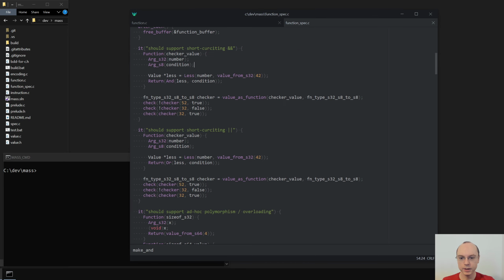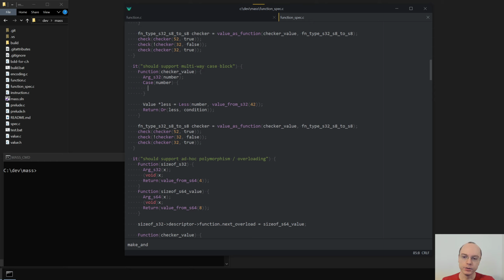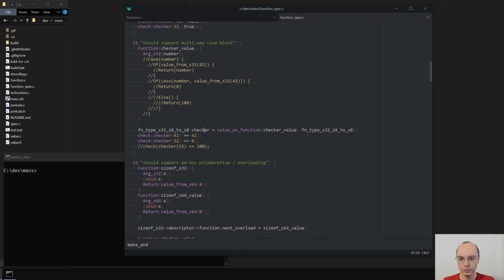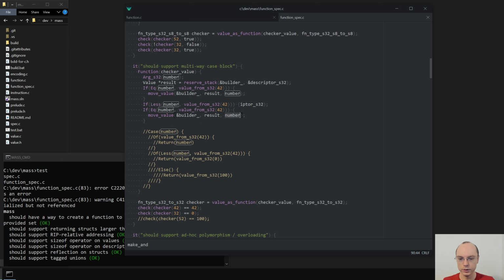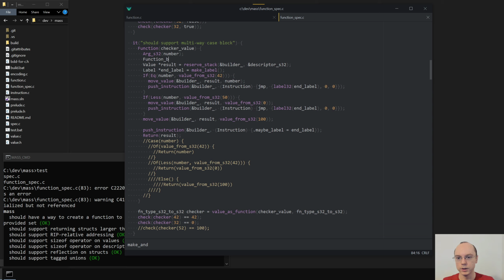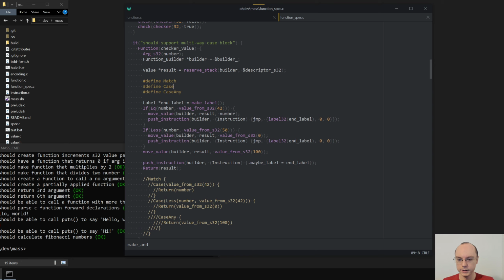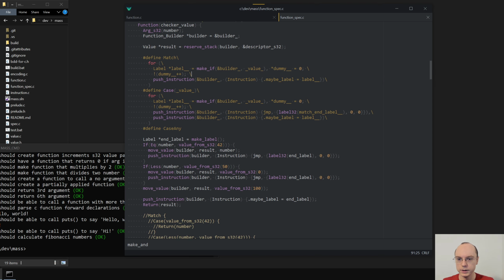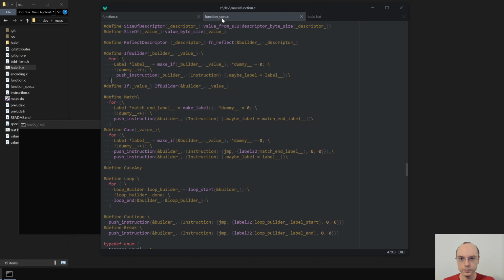Multi-way `if` Statement - Compiler Programming Ep47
Currently our `if` statement does not have `else if` or `else` support, so let's add something with similar functionality.